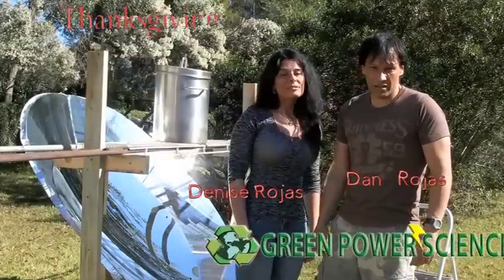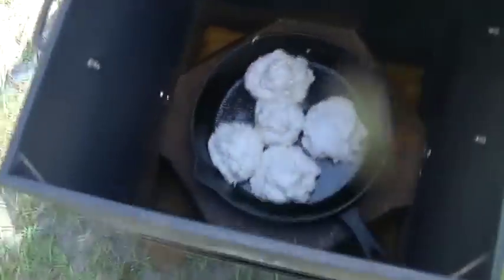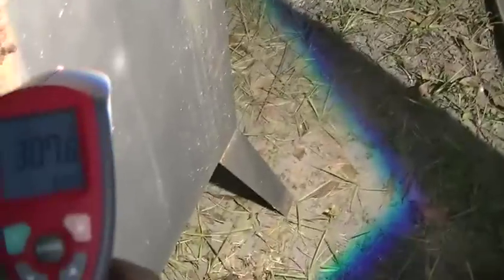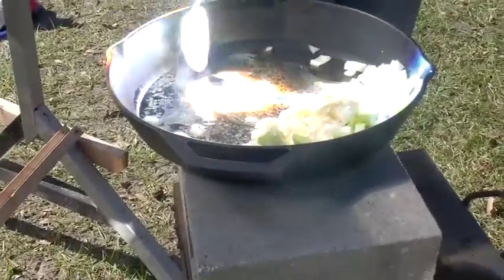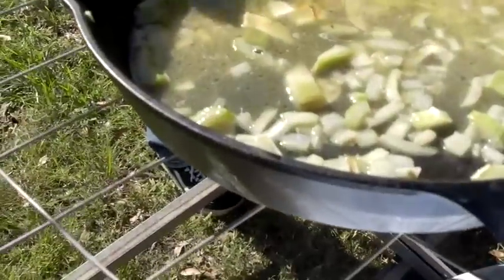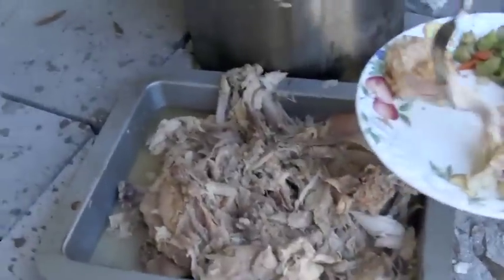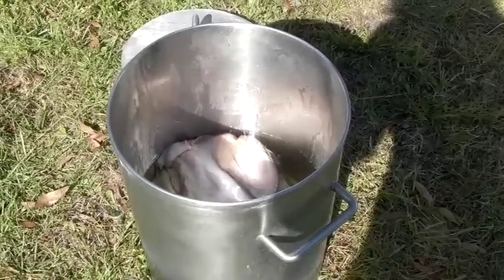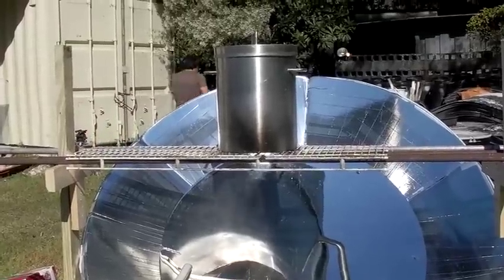Cooking a 12 pound turkey solar thanksgiving PEACE HOLIDAY with a Parabolic Mirror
The parabolic mirror and large Fresnel Lenses are used for grid free energy cooking an entire Thanksgiving day mea. Happy turkey day from
This entire meal was cooked entirely from using only sunlight.